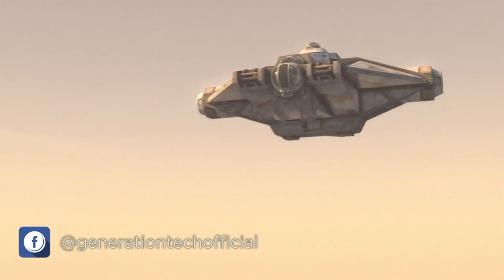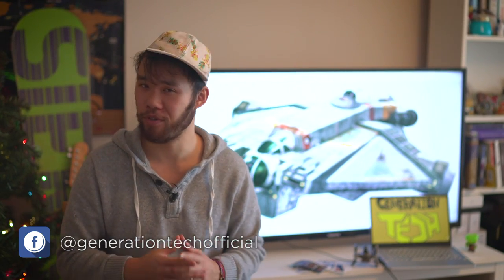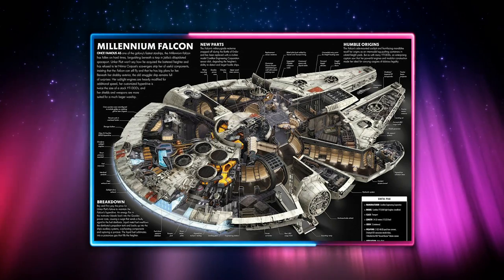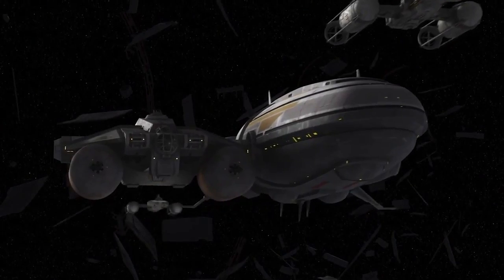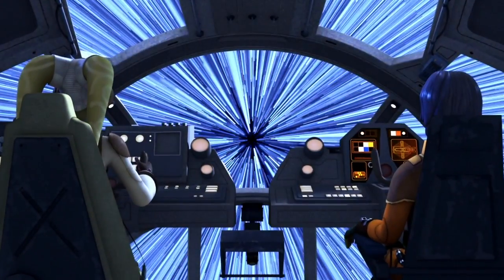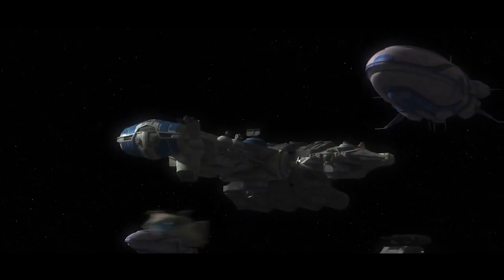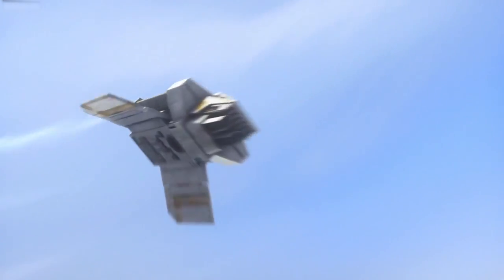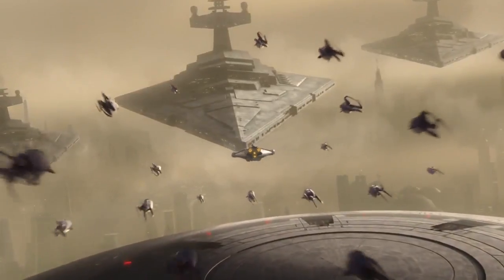8 Smart Features | VCX-100 "GHOST" Light Freighter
We take a look at the famous Ghost captained by Hera Syndulla and crewed by the rebel force known as Spectre Cell.